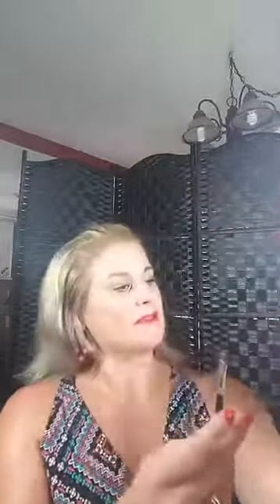Tenacious Splurge Cream Shadow by Younique - Summer eyes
Quick summer eye look using Tenacious Splurge Cream Shadow by Younique!